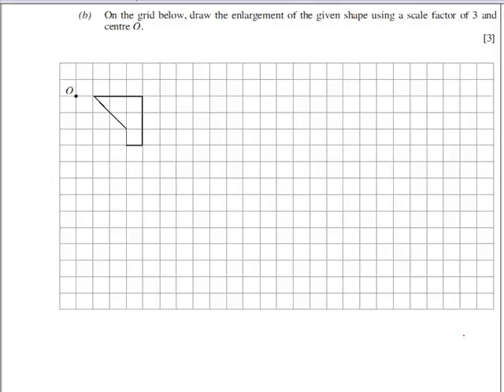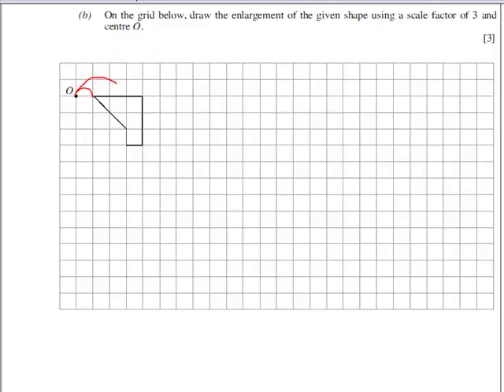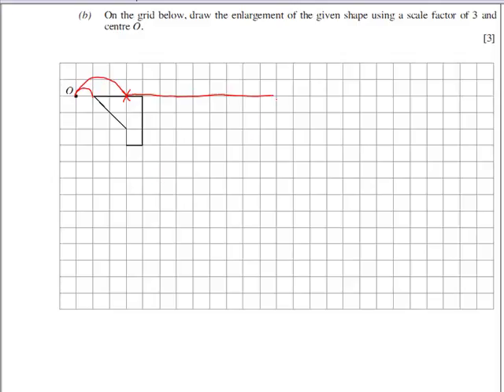WJEC Higher November 2009 Paper NC Q9b